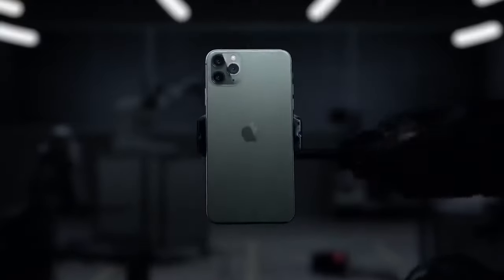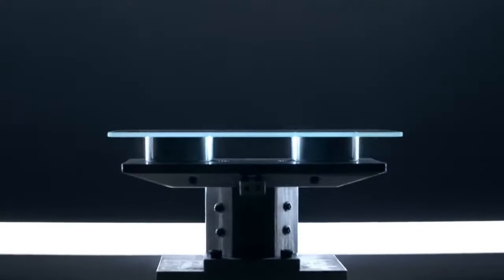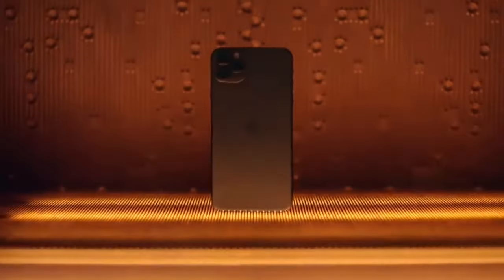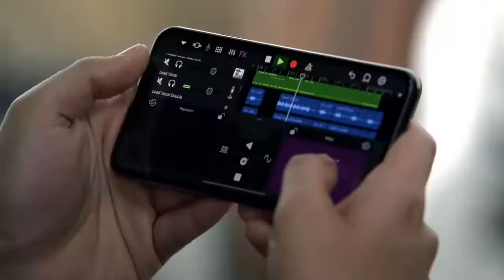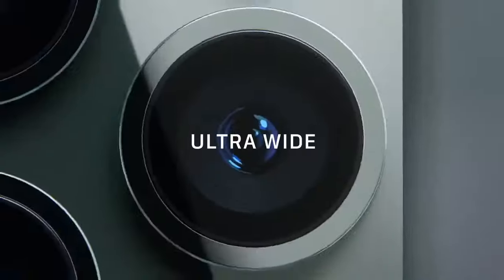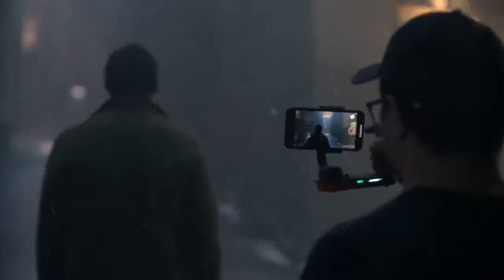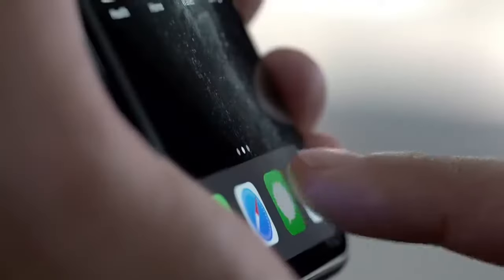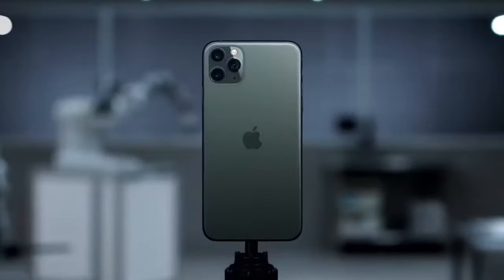Introducing iPhone 11 Pro — Apple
The first iPhone to be called Pro. Shoot with all-new Ultra Wide, Wide, and Telephoto cameras. Take photos in drastically lower light with Night mode. Capture the highest-quality video of any smartphone. All powered by A13 Bionic, the fastest chip in a smartphone, and with an unprecedented leap in battery life. Oh, and it’s water resistant up to 4 meters for 30 minutes.

Ignore Tags